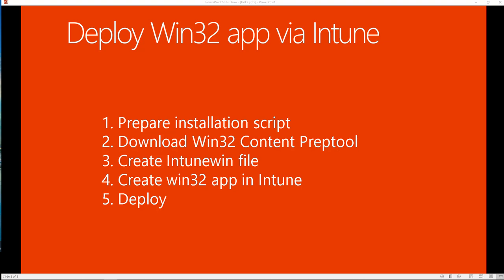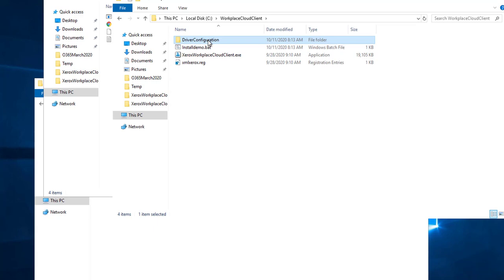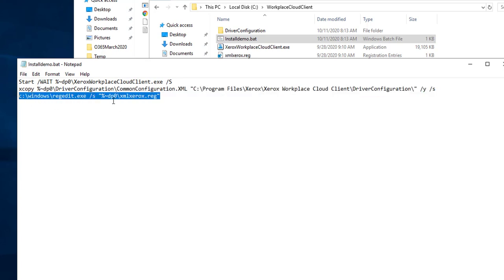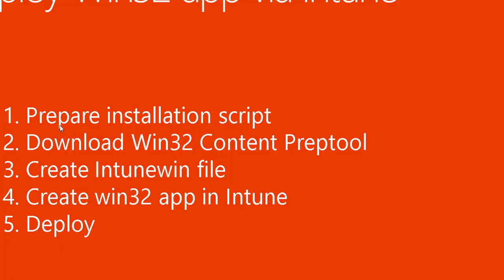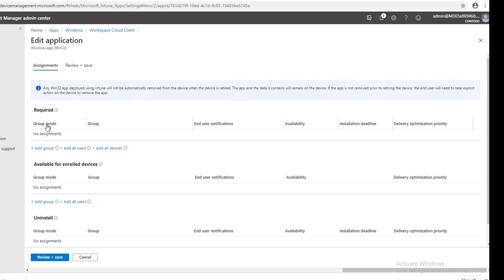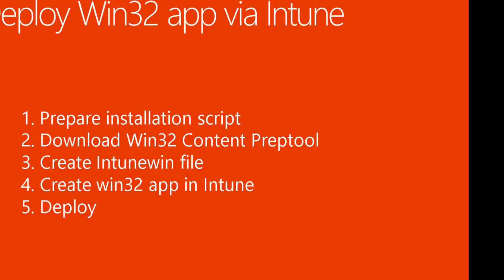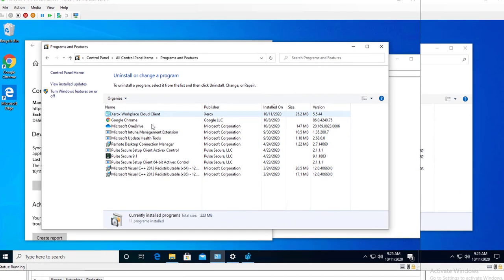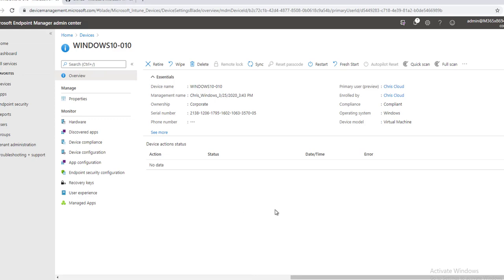How to deploy win32 app via intune step by step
Microsoft Intune allows Win32 app management capabilities. This app management capability supports both 32-bit and 64-bit operating system architecture for Windows applications.